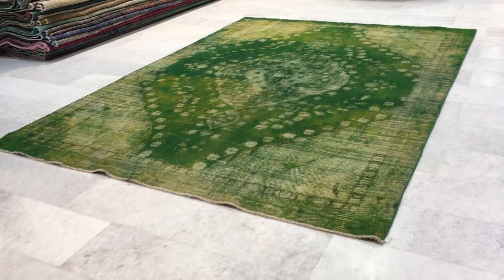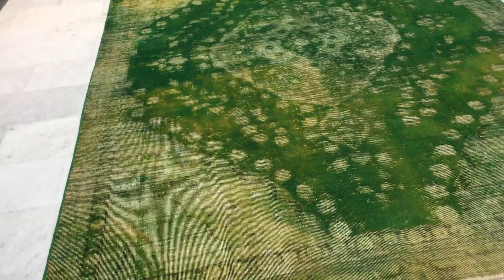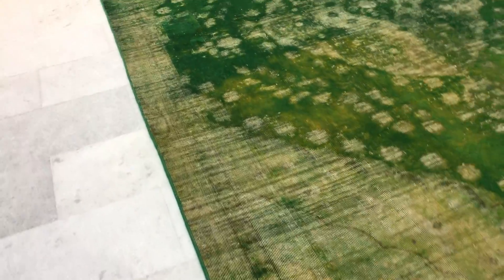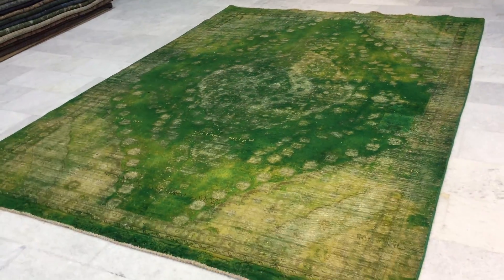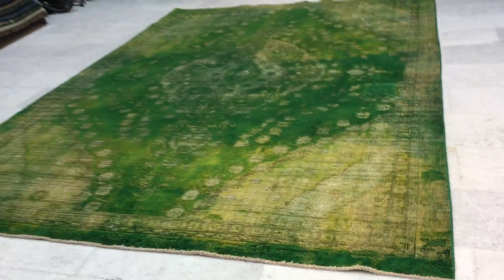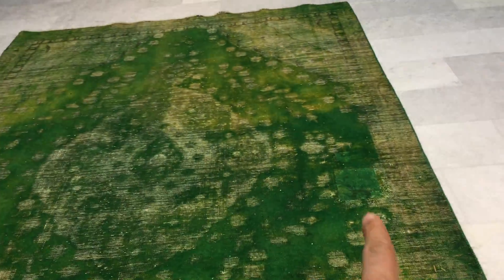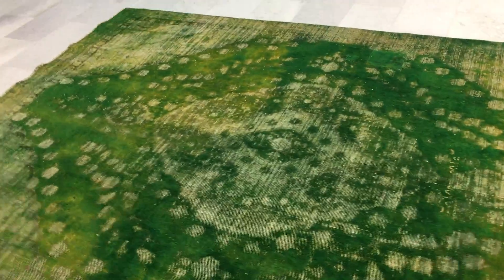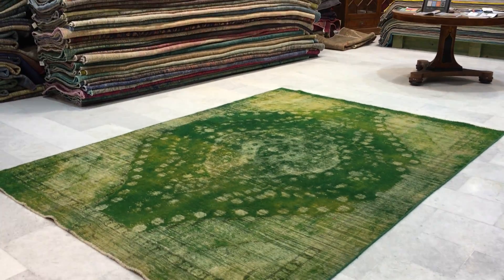vintage teppiche günstig 14876